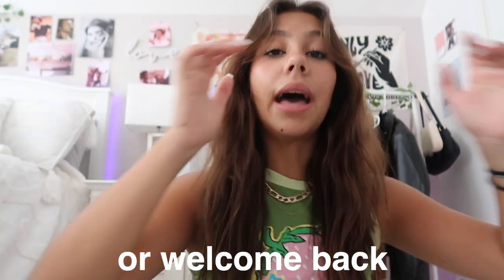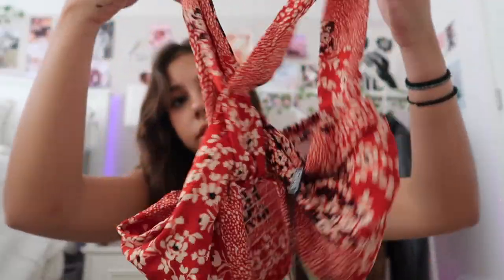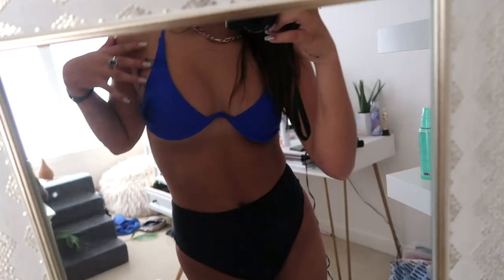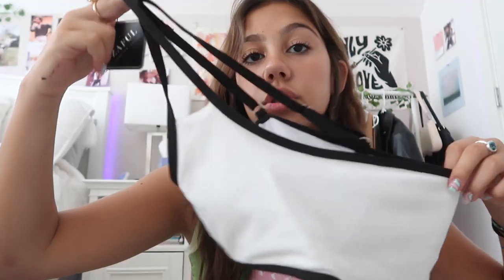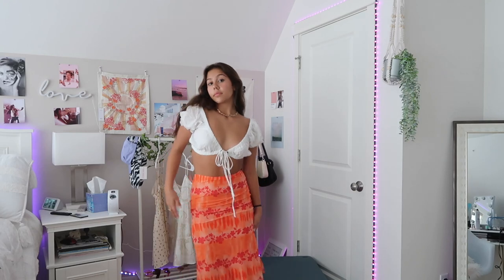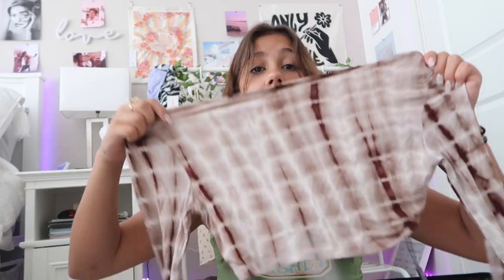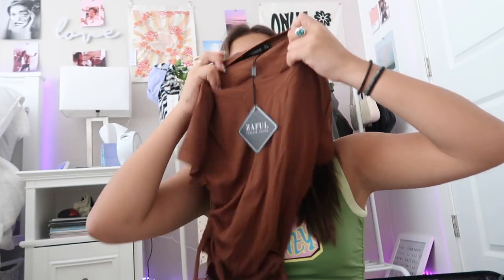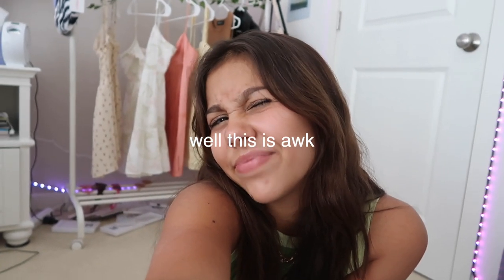$200 SUMMER ZAFUL TRY ON CLOTHING HAUL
w h a t   I    u s e d:
tripod: manfrotto PIKI mini table top tripod

f a q:
grade? - 10th :)
ethnicity? - half mexican and the other half is just white lol

let me know if you have any questions about me or any videos you want to see! for example grwm, week in my life, or weekend in my life. what I eat in a day, travel vlog! (once we can travel), morning routine, night routine, self care day, or a skincare routine!

ps I read my comments, and dm's! :)

sub count: 20,264 THANK U

love always,
aves ♡